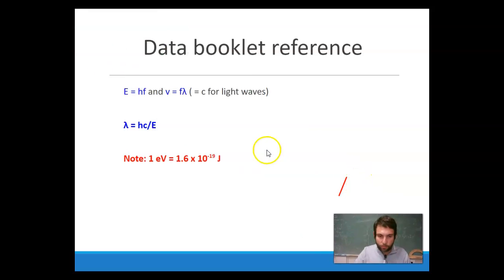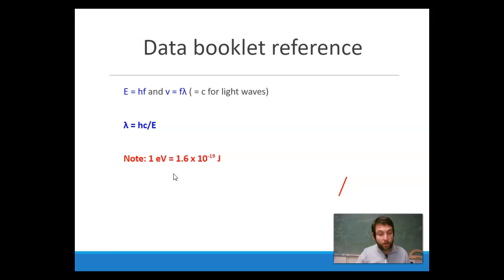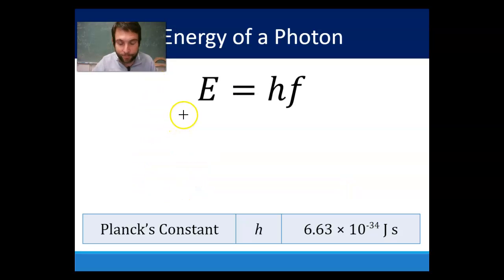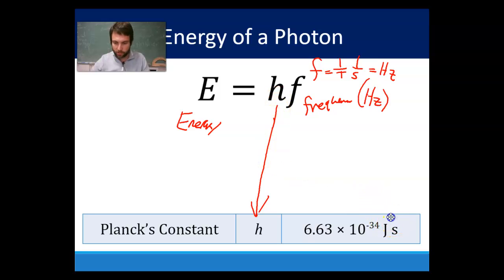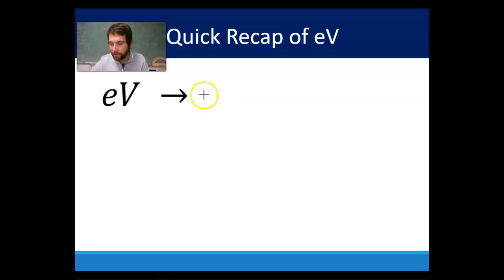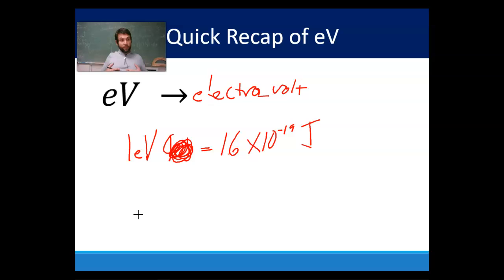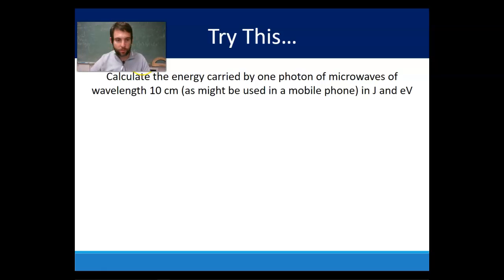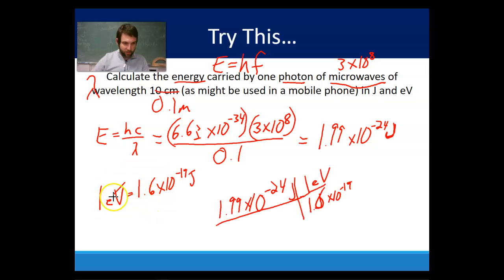Topic 7.1 Atomic Physics 3